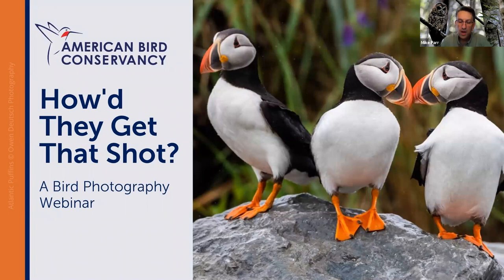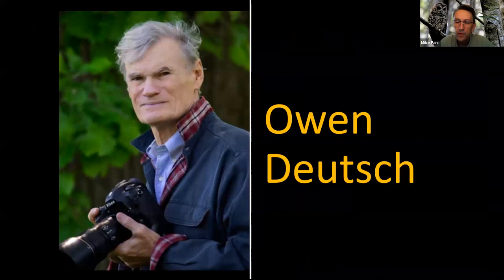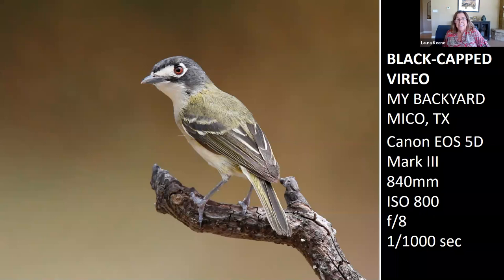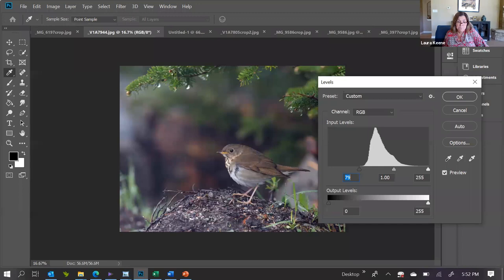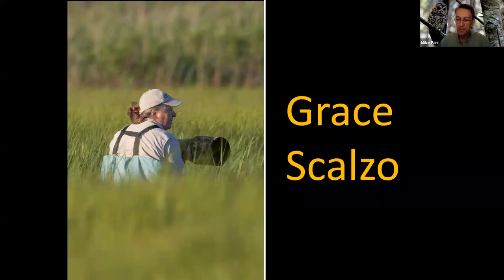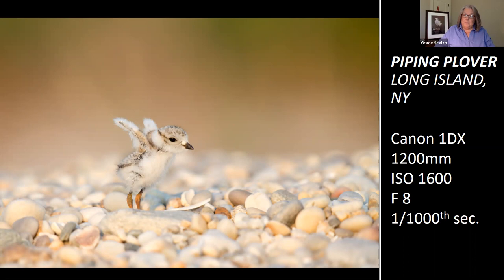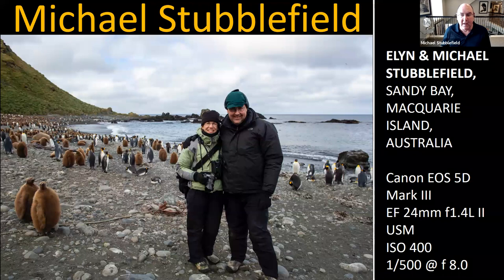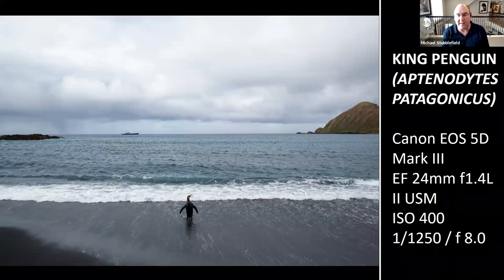How'd They Get That Shot? A Bird Photography Webinar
In this webinar, six photographers shared the stories behind some of their jaw-dropping bird photos, as well as tips and insights for beginner and intermediate bird photographers.

Our panelists were: Owen Deutsch, Laura Keene, Mike Parr, Grace Scalzo, Michael Stubblefield, and Shoaib Tareen.